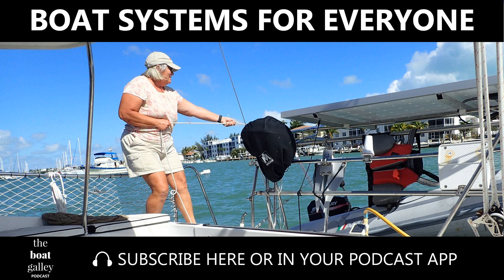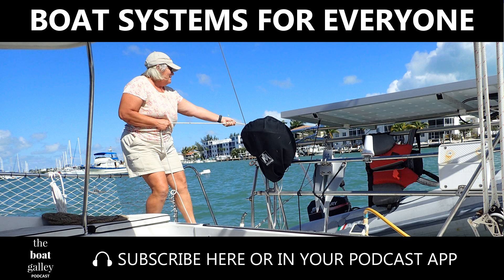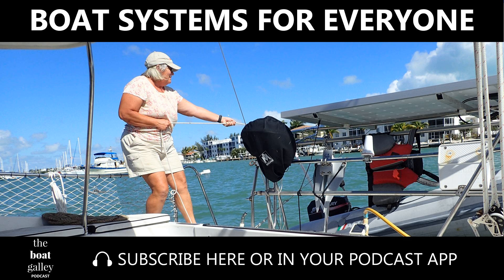Boat Systems for Everyone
Can you use all the systems on your boat? Someday, you may have to. Can everyone else aboard also use everything?

 If there is more than one person on board, systems have to be planned so that everyone can do every function.

 Carolyn Shearlock explains why this is critical and what they've done on their boat to ensure that everyone can handle everything if need be.